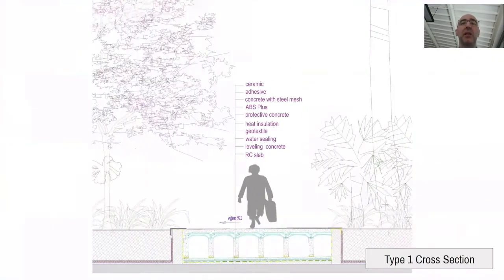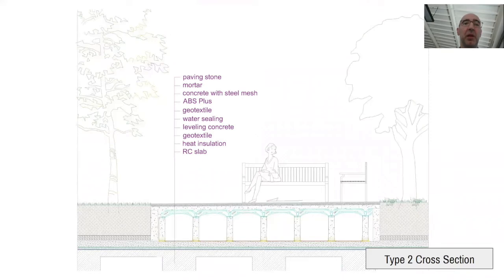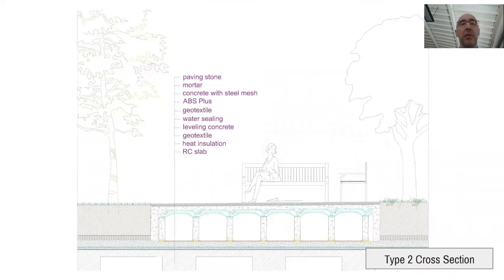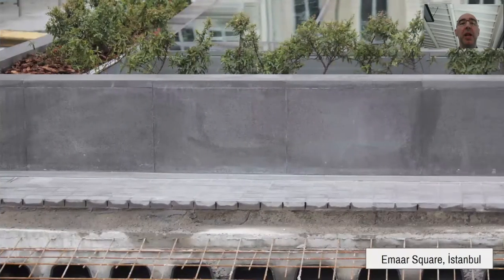ABS StayHome Video Bulletin: Landscape Filling with Our General Manager Okan Cüntay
Dear followers,

First of all, we wish you a healthy day. This week we decided to present you our newsletter in a video format.

If you remember, for the past weeks we have been preparing special informative bulletins, in addition to our regular monthly references. In our first bulletin, we looked at how the disposable formworks have a very high load bearing capacity with very little concrete and steel.
In our second bulletin, we examined our advantages compared to conventional indoor filling materials.

This week, we would like to tell you about another application that we encounter very often; namely, landscape fillings.

These days, many housing projects are designed with living and social areas connected to each other. And, landscape areas make the most of the common social areas. Of course, if these projects are in crowded big cities, artificial green areas are almost a must, since there is just no space for natural green habitats. This kind of green areas can only be created on the terraces, above the parking lots or in the podium areas between the towers.

The types of plants differ according to the soil thickness in such landscape areas. For example, grass requires a minimum of 20 cm soil, many bush types are OK with 40 cm soil, and many short tree kinds require 80 cm soil. What we see as ABS from the construction sites in general is that these landfill areas are on average 40 to 60 centimeters high.

So what is the function of disposable formworks in such landscape areas? Disposable formworks are very useful in the construction of concrete surfaces, also called hard landscaping.

For example, let's assume two residential towers with a podium area in between and a parking space below the podium area. In this podium area, in addition to all the green fields, there must be structures that require concrete surfaces such as walkways, children's playground or pergolas between the towers. All of these concrete surfaces can be constructed easily with ABS disposable formworks.

As we explained earlier, disposable formworks are there to construct a reinforced concrete raised floor. Since these structures will be basically hollow, first, a very serious weight saving is provided. Second, these void spaces can be used for passing irrigation pipes or garden illumination cables. The load bearing capacity of this type of reinforced concrete raised floor will also be very high, as we explained in our earlier bulletins, and there will be no risk of structural cracking.

In addition to all of these advantages, perhaps the most important feature of using disposable formworks in landscape areas is that the reinforced concrete structure constructed with disposable formworks will not prevent the flow of drainage water. Technically, in such a podium area, the drainage water flow direction and the floor gutters should be planned very carefully. Ideally, all slopes, regardless of the structures on the area, should be adjusted in an architecturally appropriate way to the large main structure.

The most standard layers that we encounter in our experience are as follows; first of all, there is the slope concrete on top of the structural slab, then water insulation comes on top of that slope concrete. Then a layer of vapor barrier and heat insulation of hard polyurethane foam. Finally, a 5 centimeter top protective concrete layer covers all. Of course, this is the section we encounter most often. Once the protective layer is finished than bubbled drainage sheets are placed on top of it and then finally comes soil for the plants. Disposable formworks are also placed on the top of the protective layer just like the drainage sheets.

The trick at this stage is the construction of the parapets that will close the sides of the disposable formworks. Namely; while the parapets are being built on top of the protective layer, they should either be casted on top the drainage sheet so that half of the parapet will pass the drainage water - the other half will press firmly on the ground with full of concrete - or, just leave a drainage hole every 30 to 40 cm in the parapet.

We hope this information was useful for you. You can always write to us at , or you can check our web for all the technical data and more references.